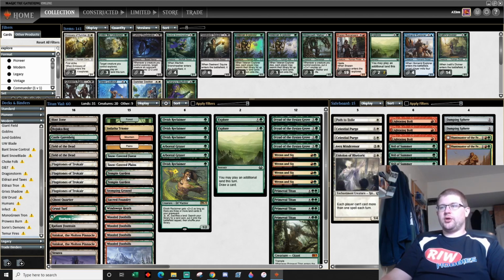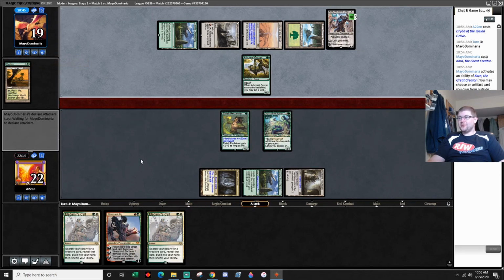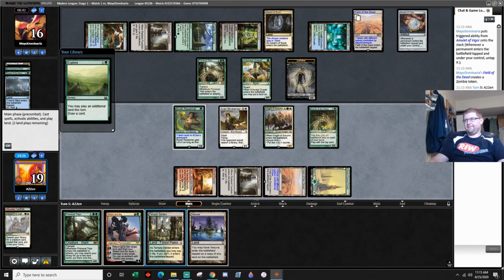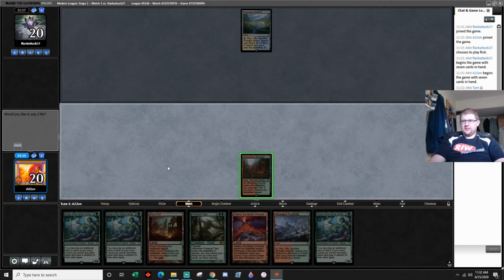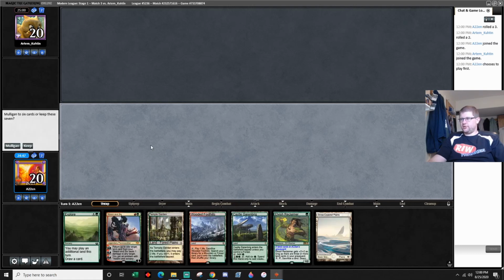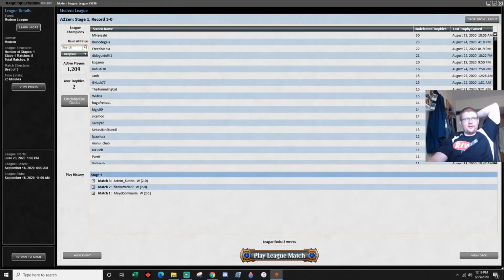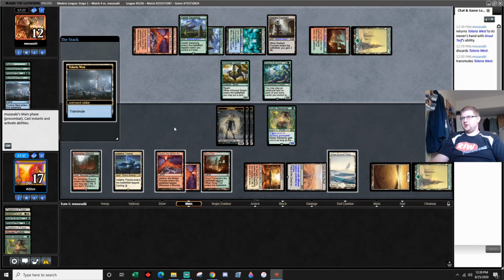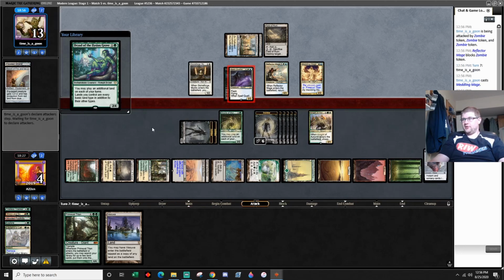Making Modern Happen: Wrenn & Primetime Naya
Zach tries a brew inspired by the titan vial list he tried with Harlan the day before.  Can you combine Wrenn & Six with Primeval Titan and get a tier 1 modern deck?  Check out the results, it might surprise you how good the deck was!